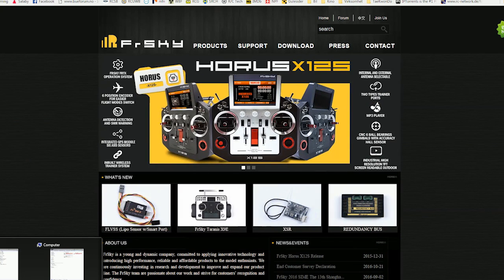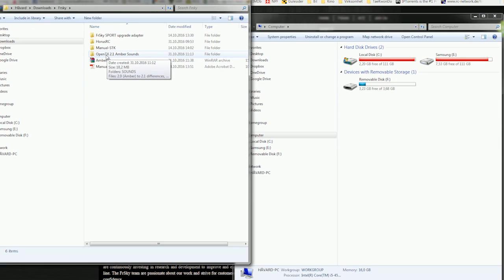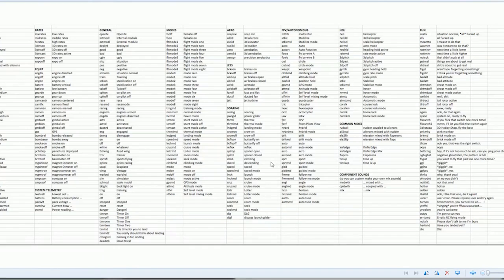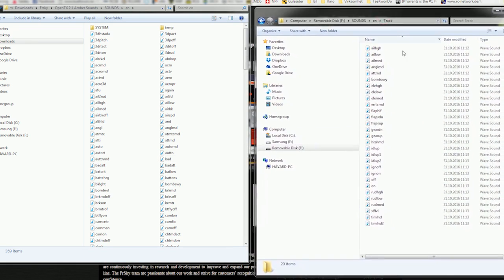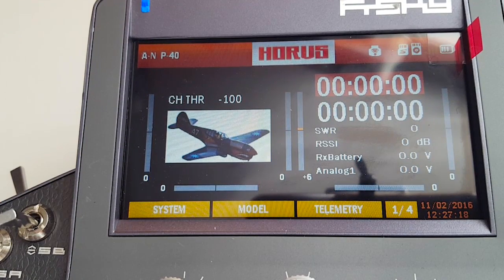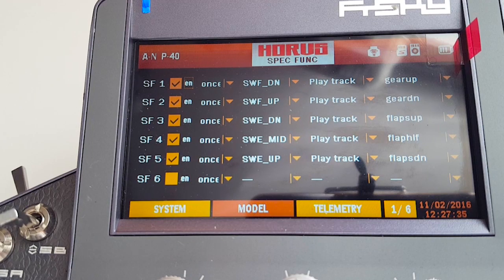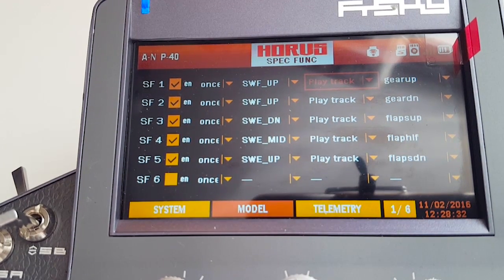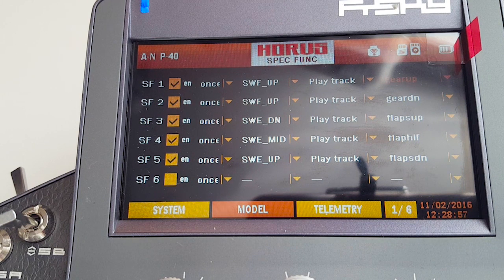Frsky x12s Horus : Add custom sounds in FrOS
A short video demonstrating how to add custom sounds to your Frsky Horus Transmitter with FrOS